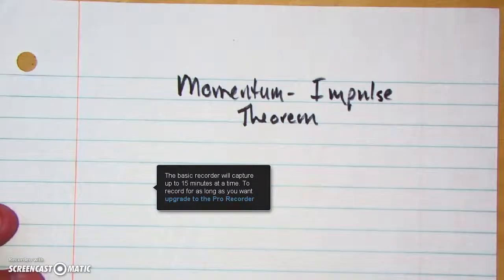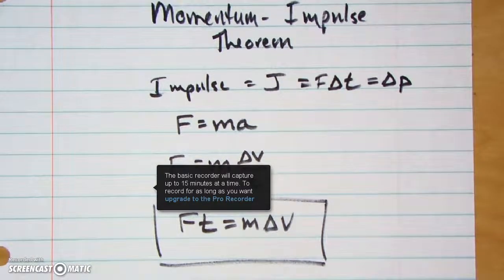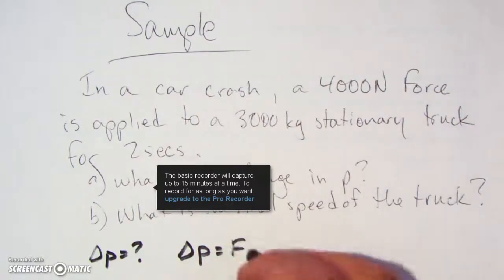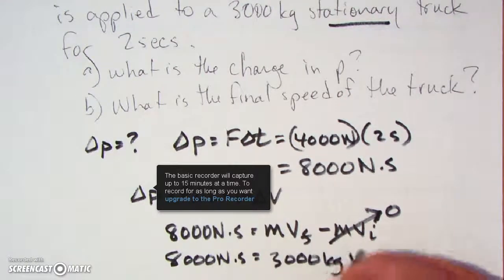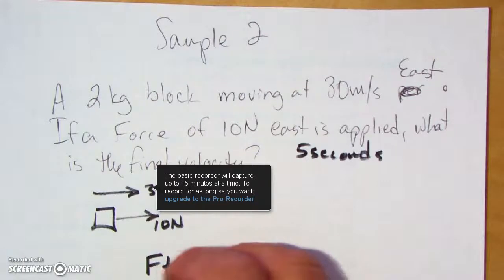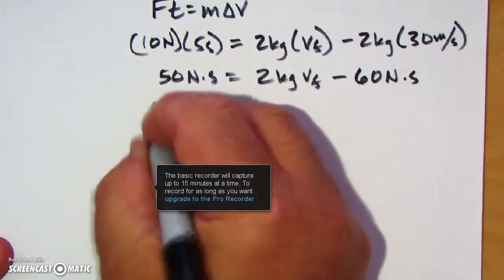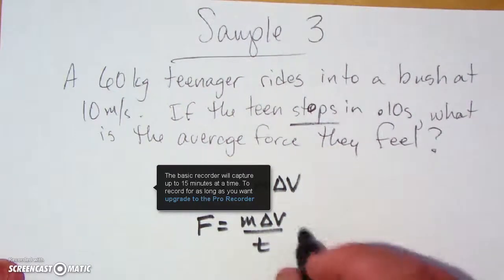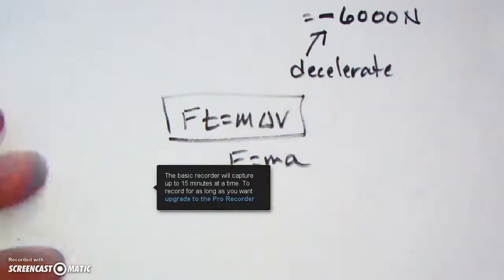AP1 Video 4 3 Impulse Momentum Theorem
Momentum Impulse Theorem and Examples